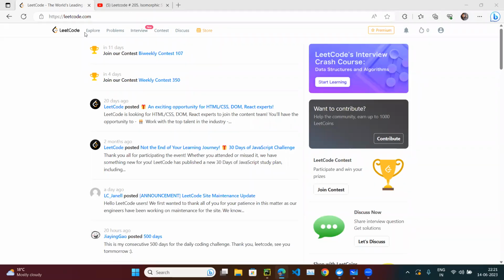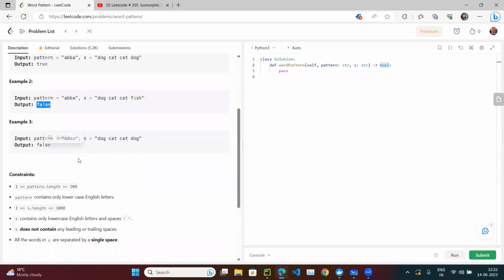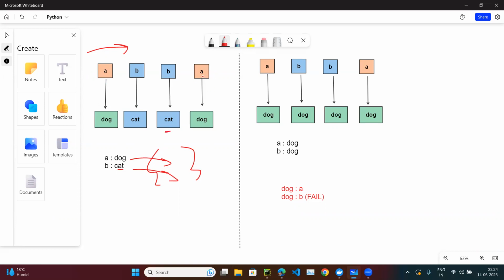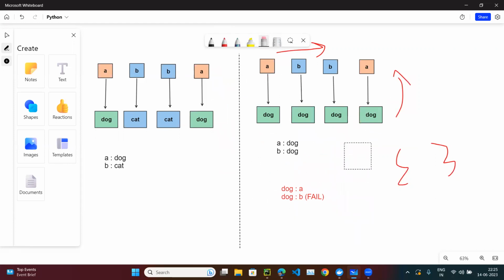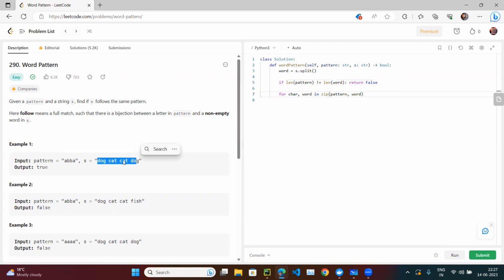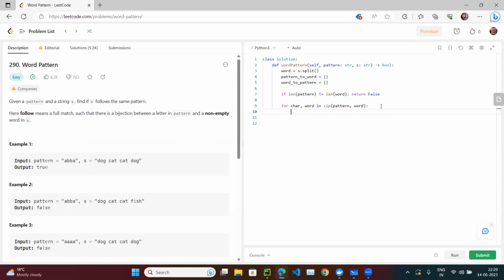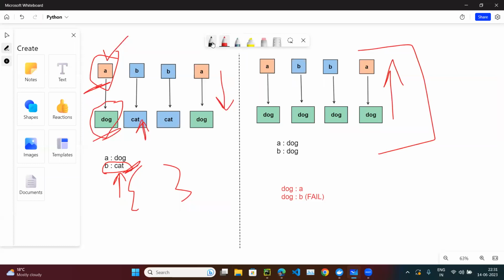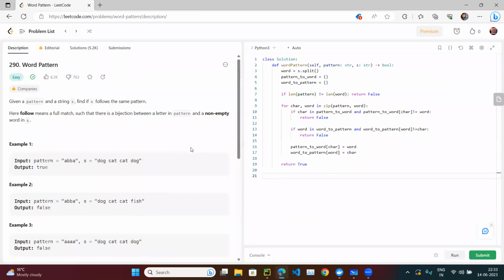Leetcode # 290. Word Pattern (Python)